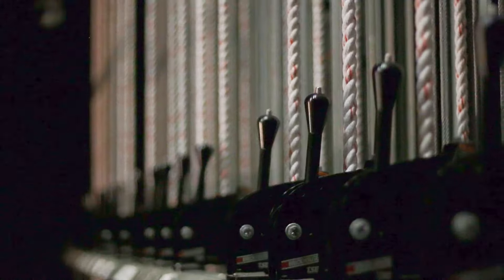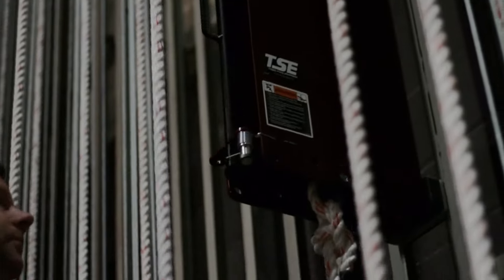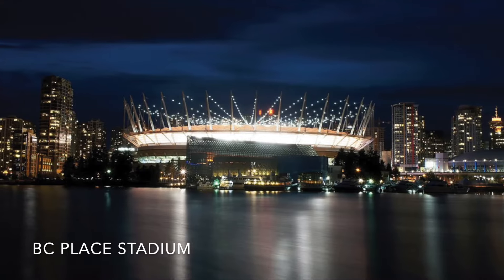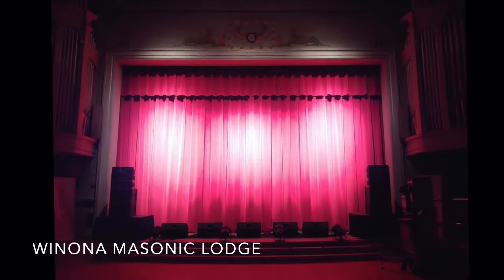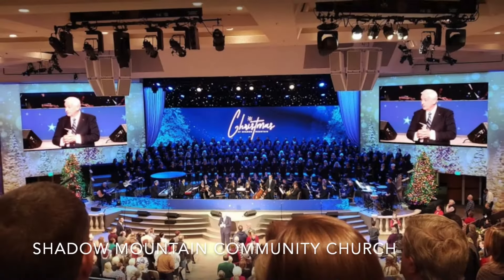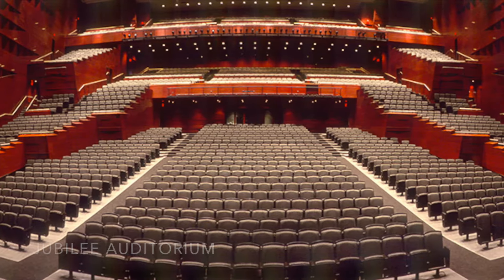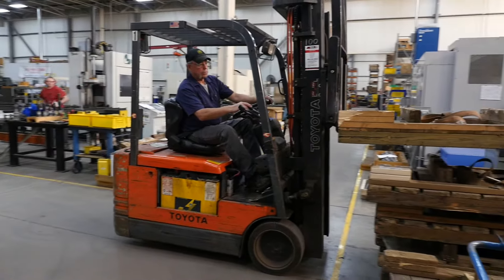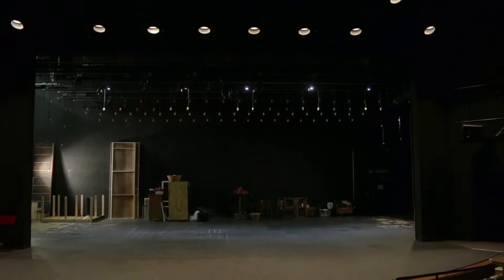THERN® Stage Equipment : Elevate Your Performance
THERN® Stage Equipment is a global stage equipment manufacturer providing innovative rigging systems and solutions for theaters and venues of all sizes.